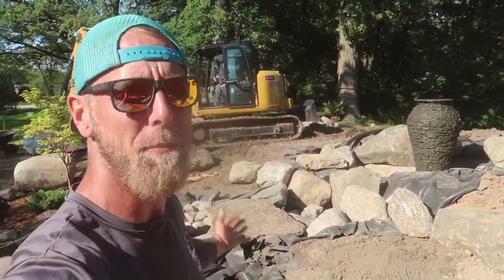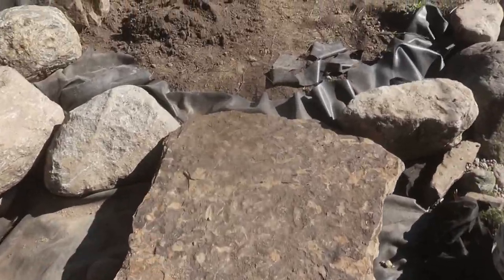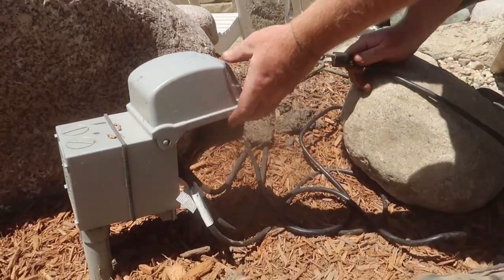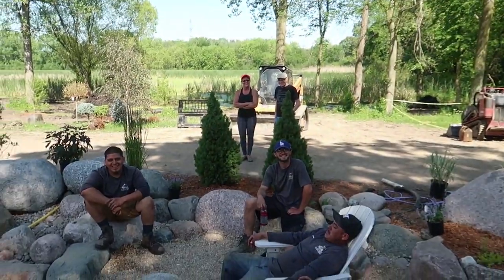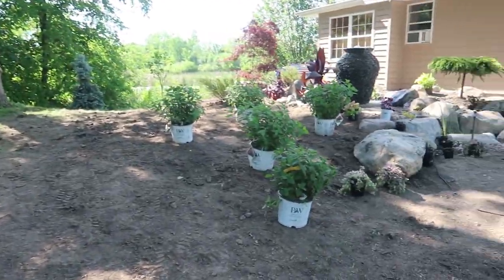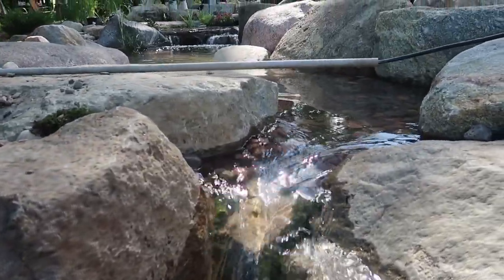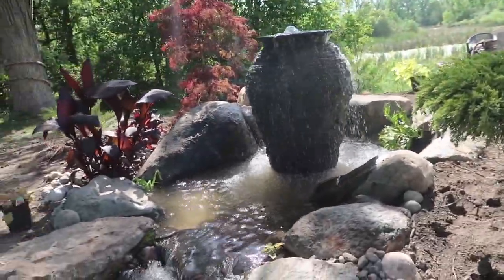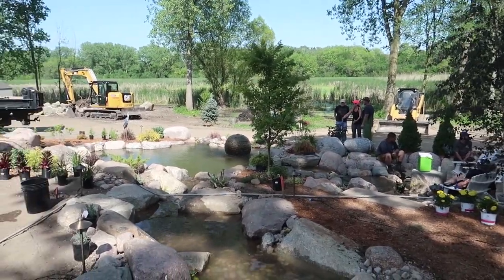REVEAL for *POND* Addition: More is Better - Part 2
Today the crew finishes their killer addition to an already impressive pond! From the meandering stream to the Large Stacked Slate Urn, there's something for every water feature enthusiast!